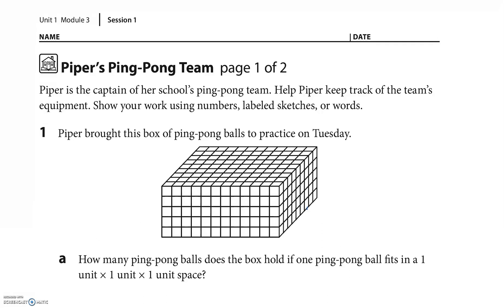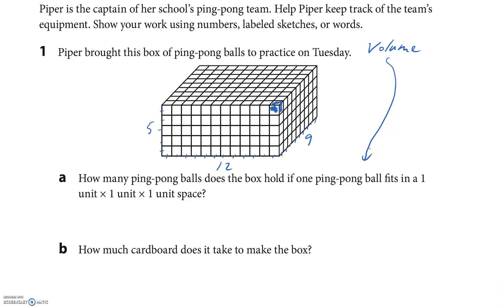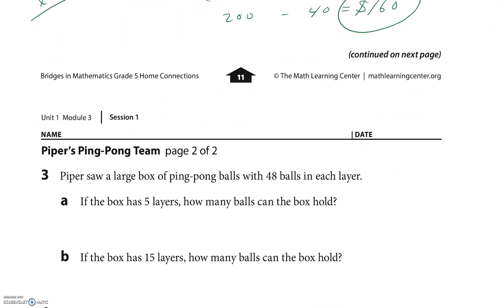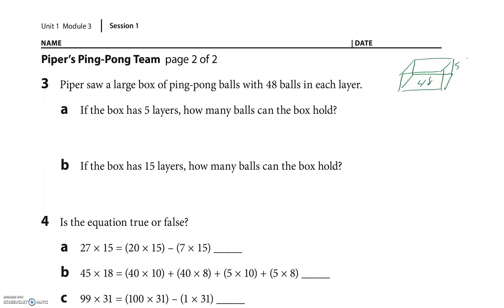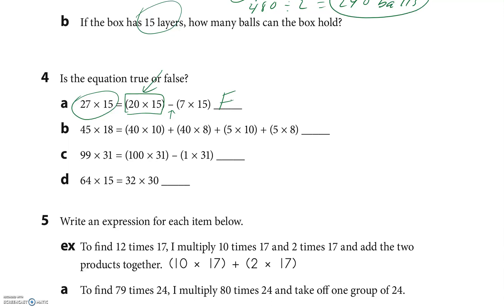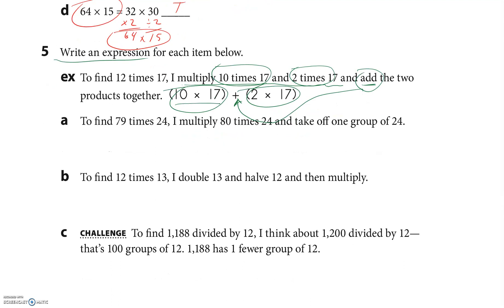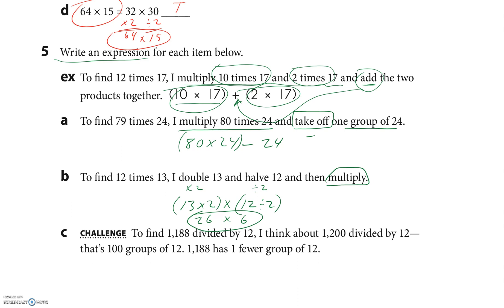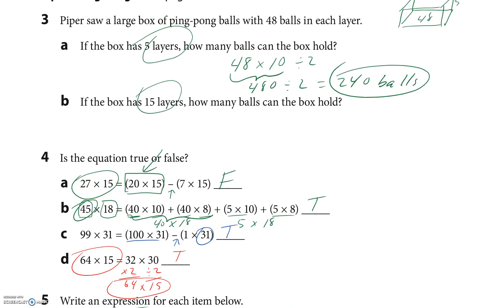Unit 1 module 3 session 1 HW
Bridges in Mathematics homework help